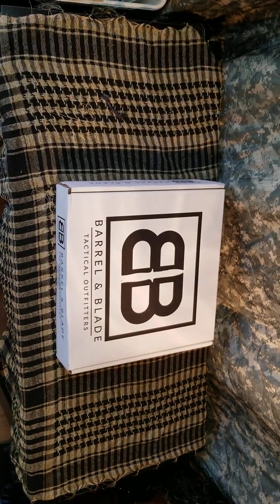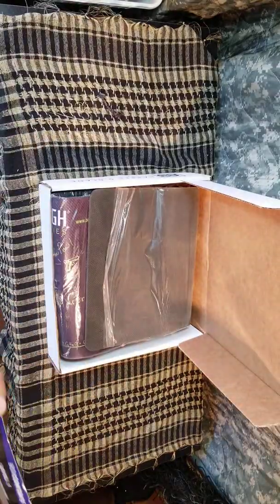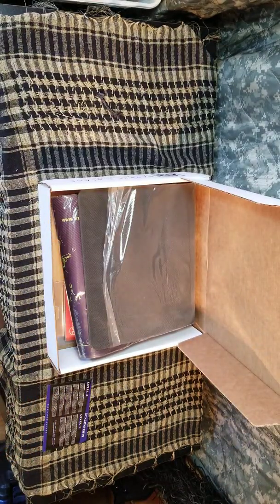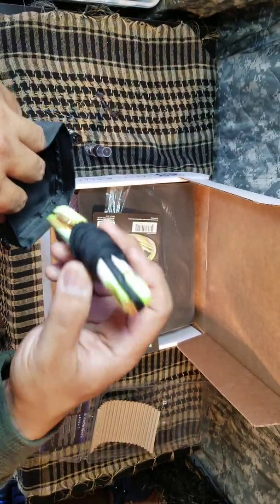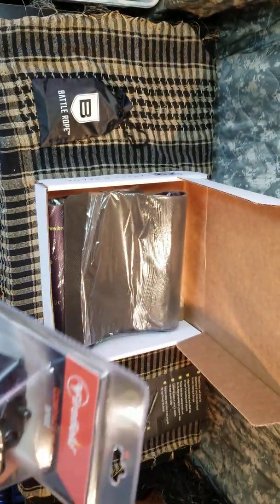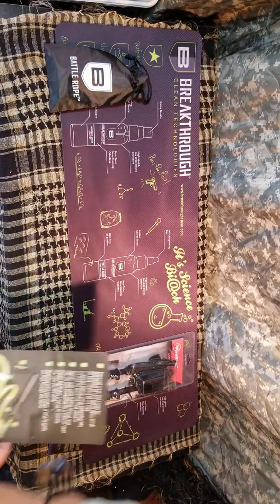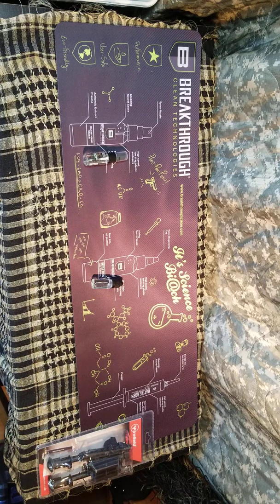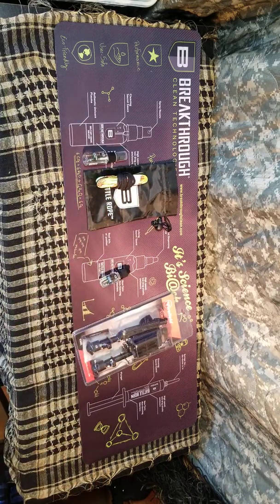Barrel and Blade February 2020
Barrelandblade.com monthly subscription box